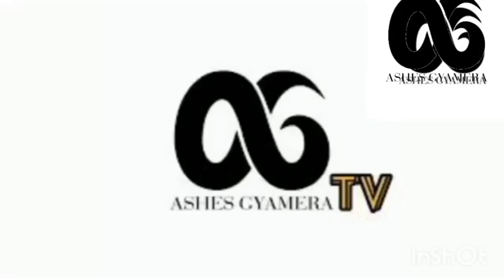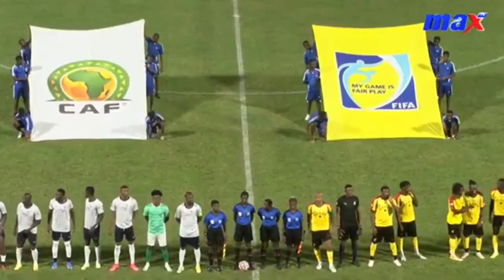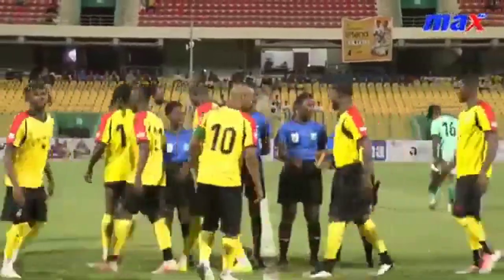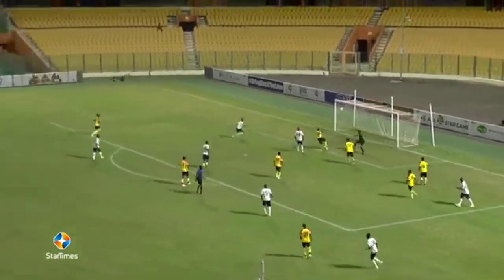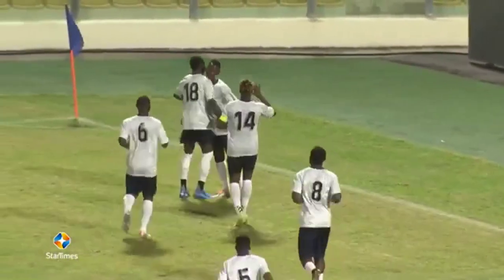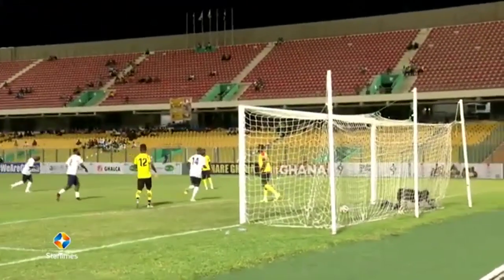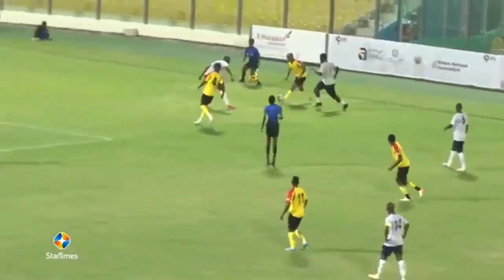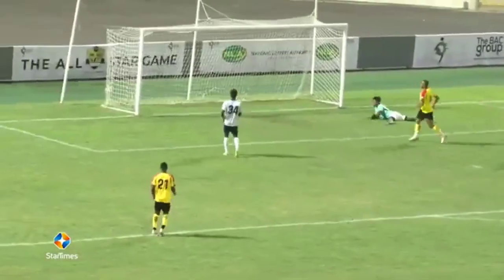Wow: Watch Black Sherif's free-kick & Andre Ayew's super goal as Ghana AllStars pip Arthur Legacy XI